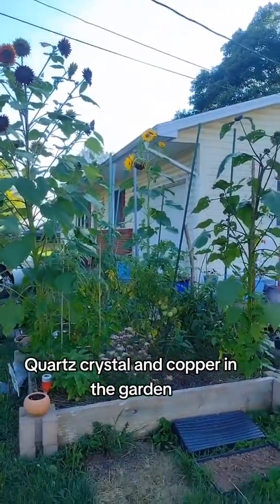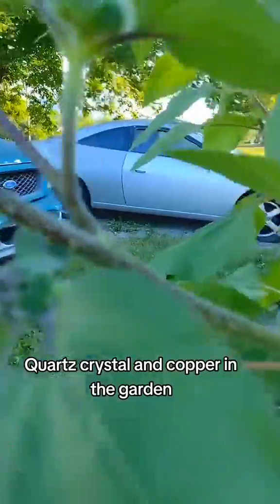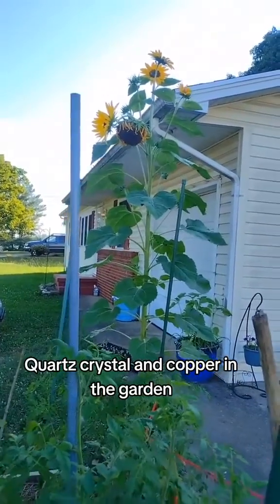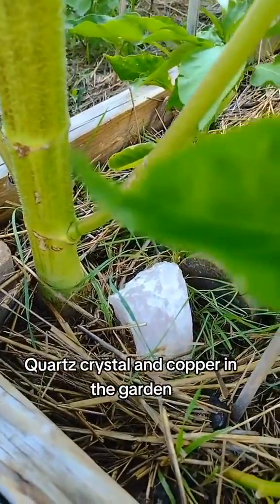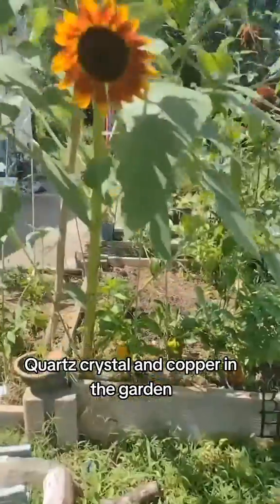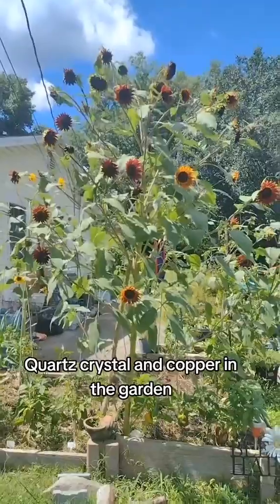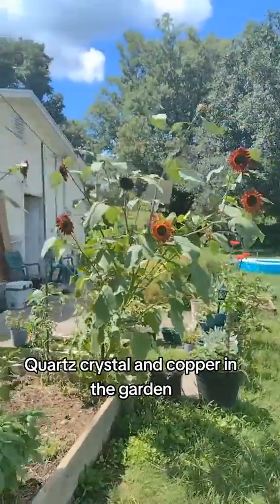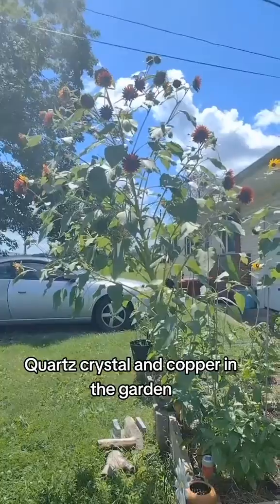Electroculture experiment. Using copper and quartz crystal in the garden